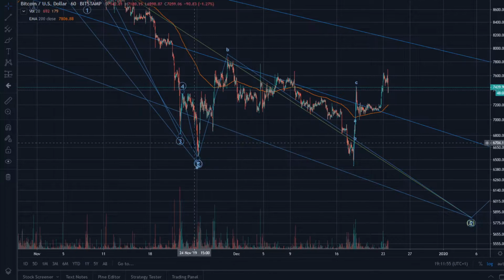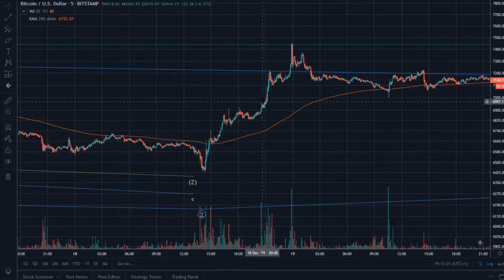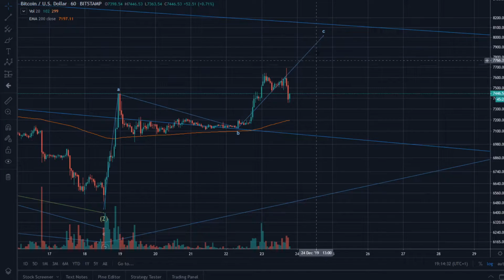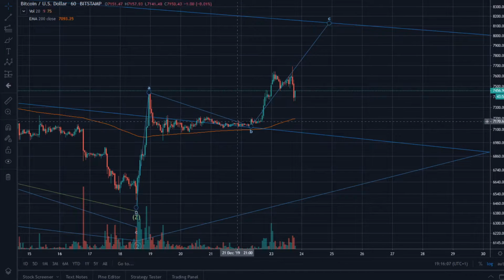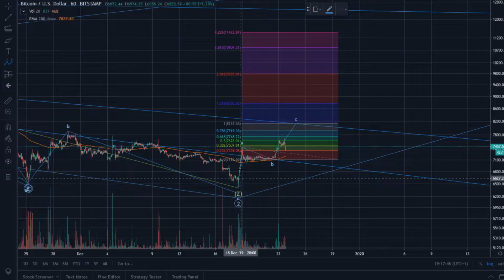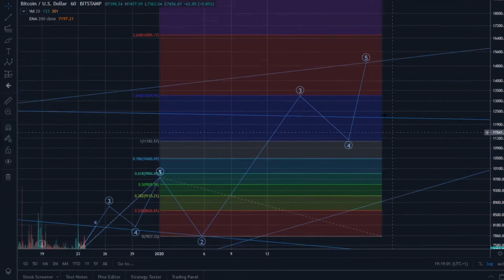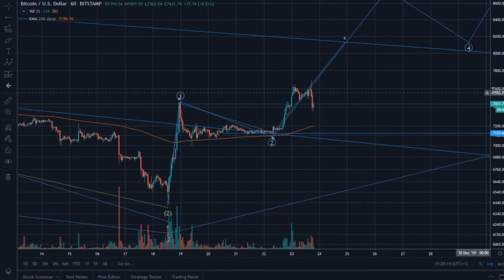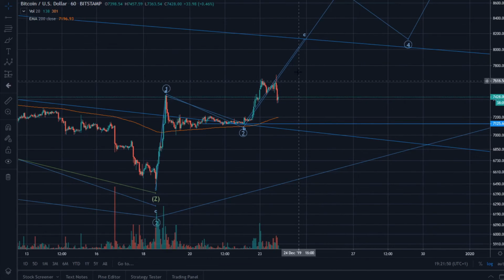Bitcoin BTC USD 12-23-2019 Technical Analysis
A short term technical analysis of Bitcoin USD including possible future price targets.